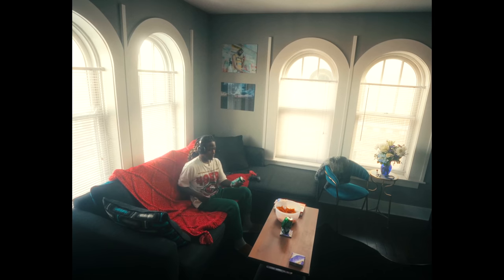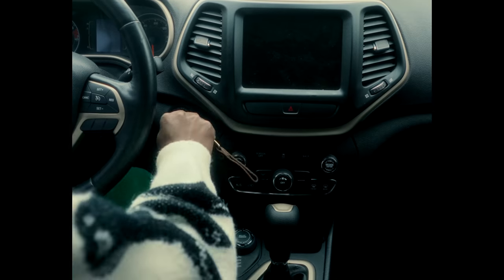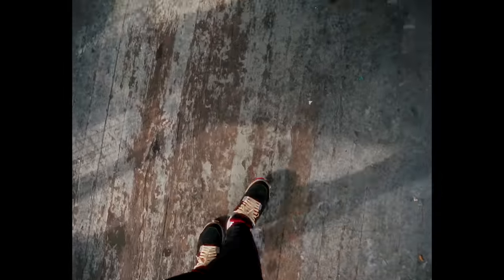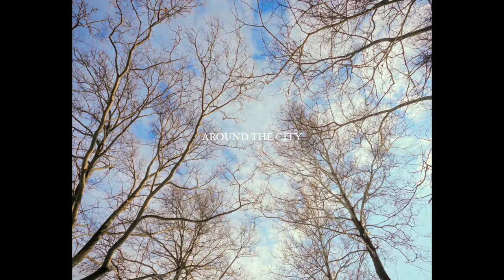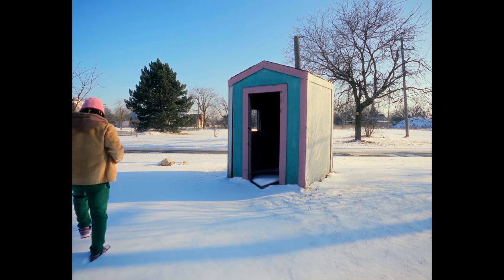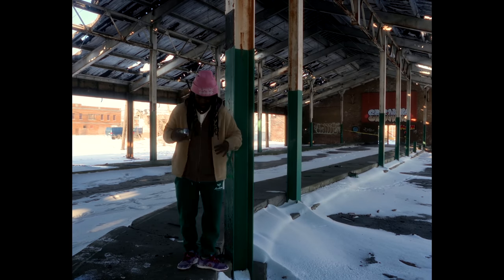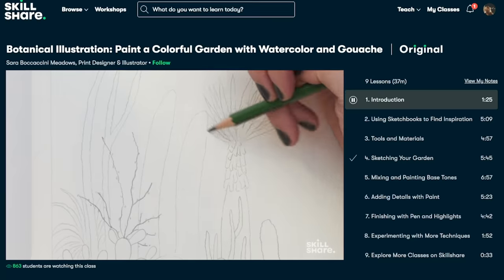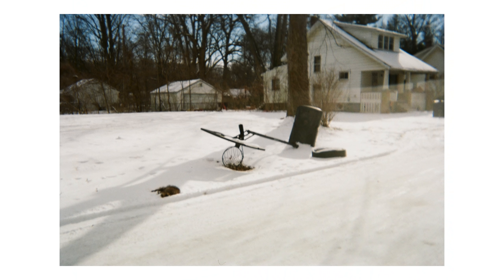Heineken Beer Film Camera is HOT Garbage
I do not condone the consumption of alcohol. drink responsibly if you do. dont buy this camera